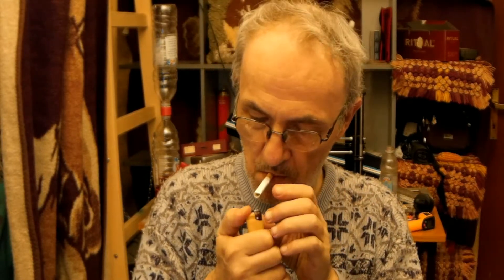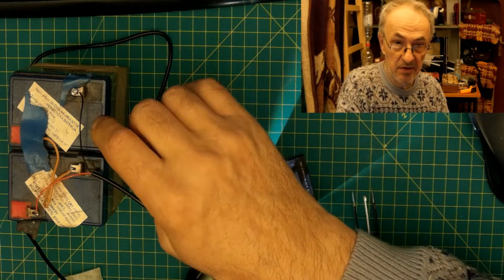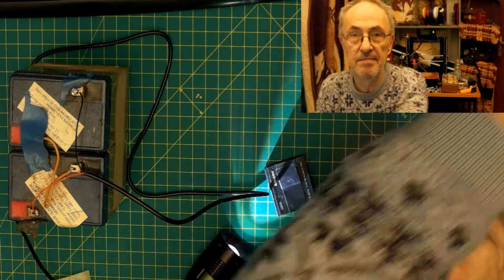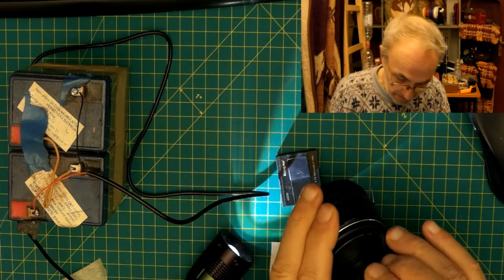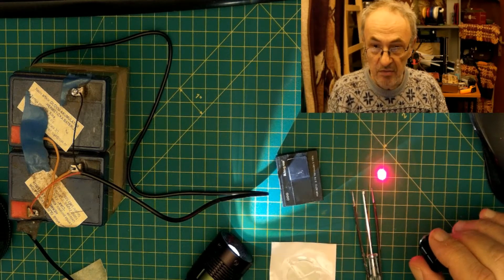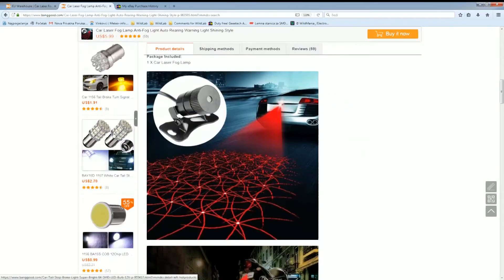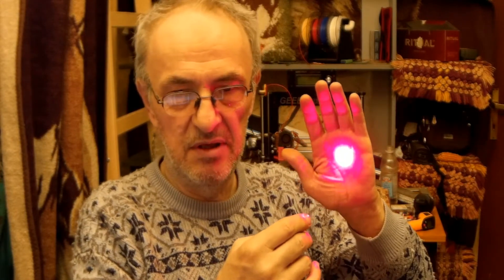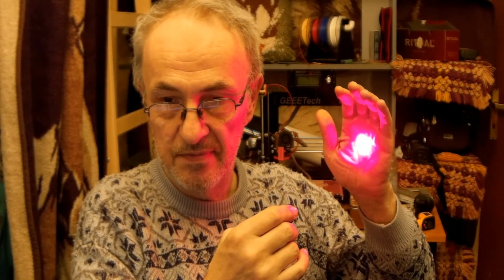Cheap 75 mW red LASER from Banggood.com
Excellent stuff! I did not expected that it is really powerful laser for such low price. Measured 75 mW (635 nm, red), but I am not sure whether my accumulators are properly charged, so it may be up to 100 mW with fully charged one. Recommended for everyone who messing with optics and physics as well.